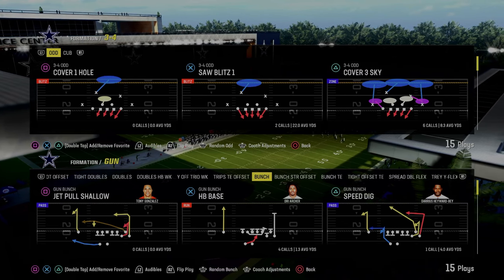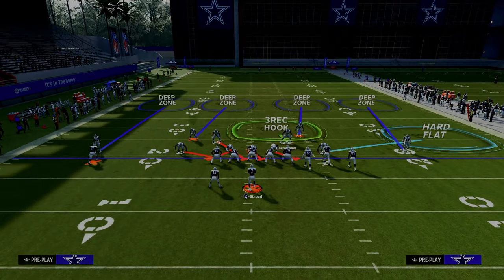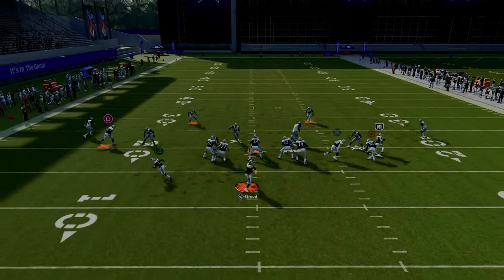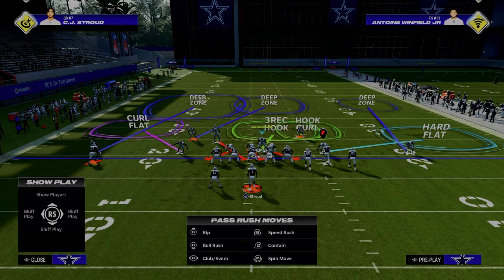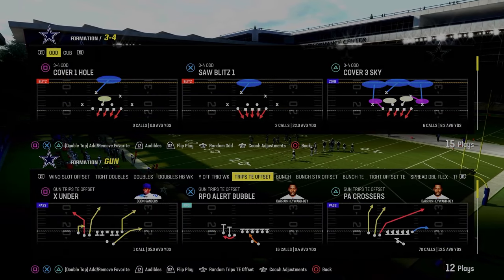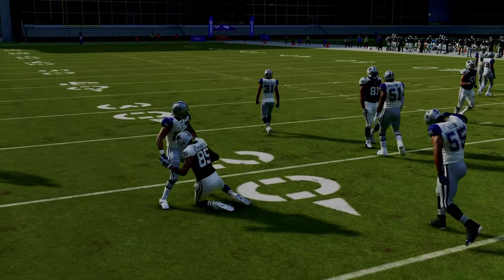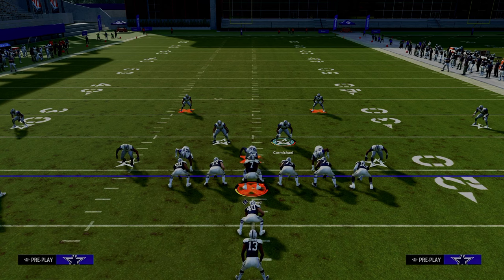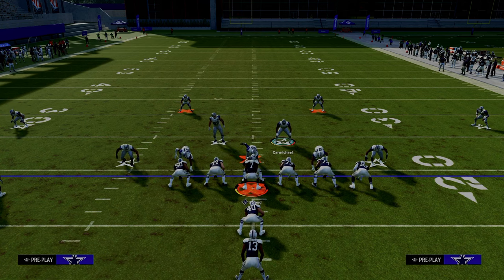This Is The BEST Defense In Madden 24